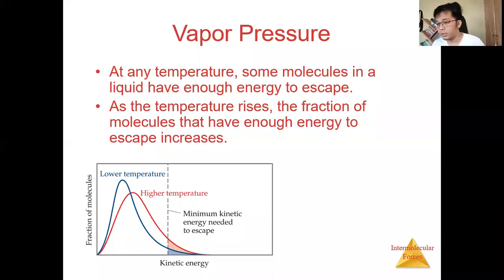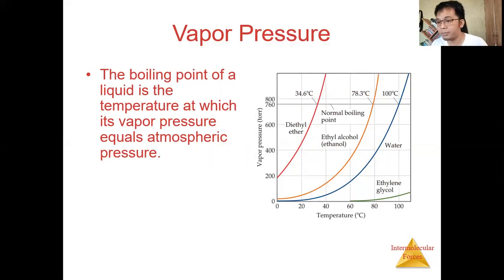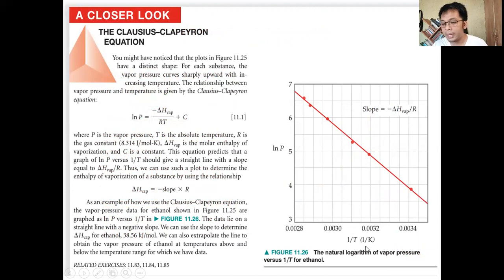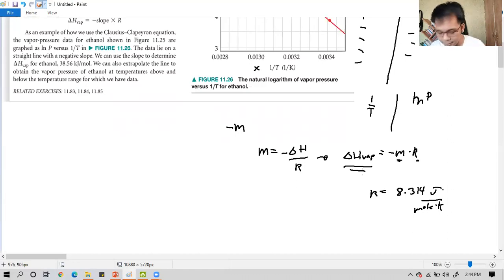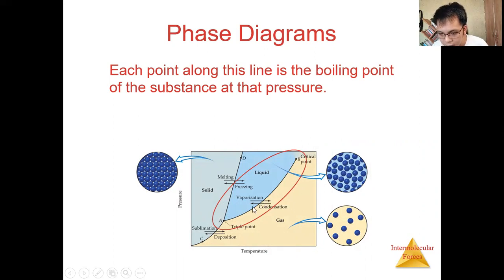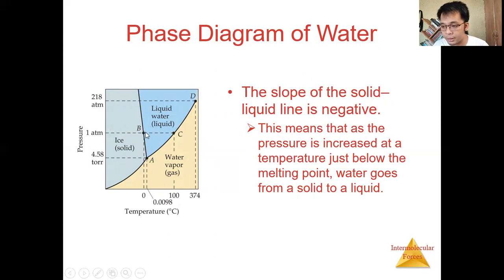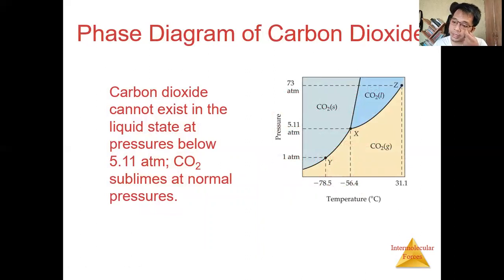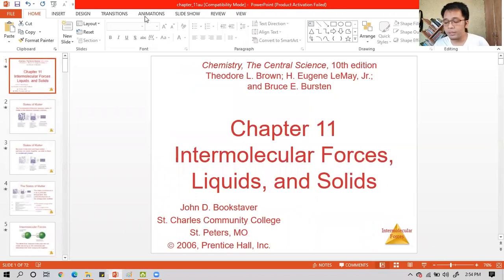Introduction to Clausius-Clapeyron Equation and Phase Diagram